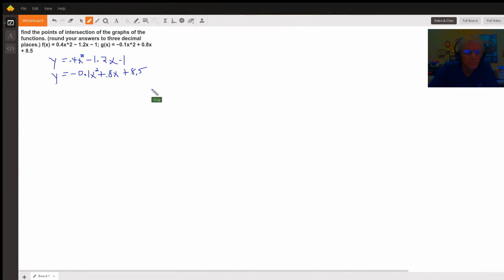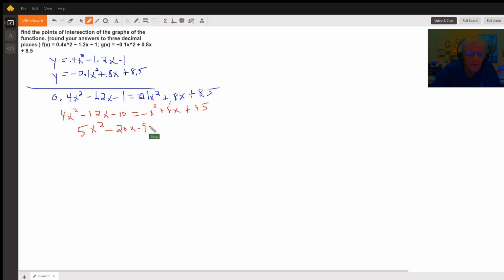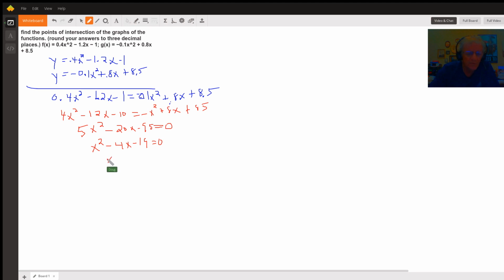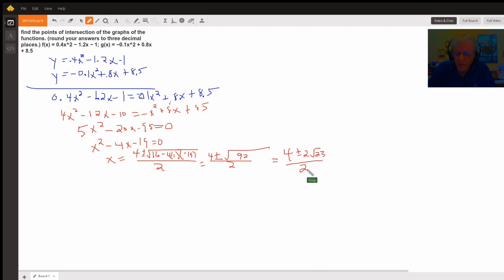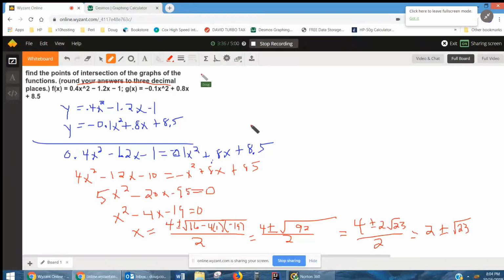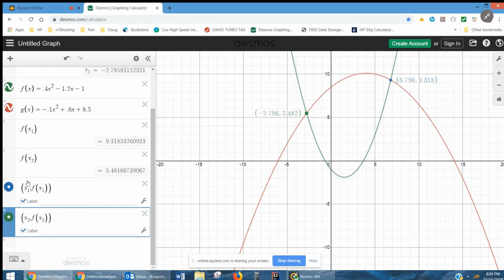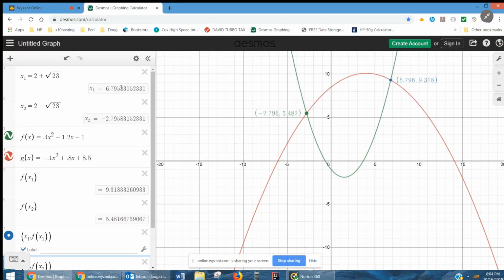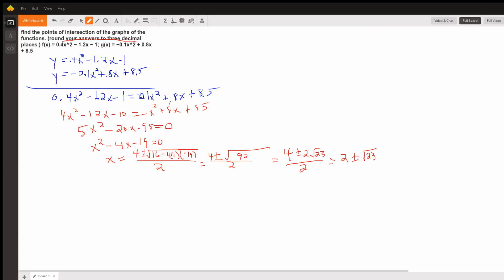Solve a system of quadratic equations where a,b,c are decimal coefficients.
Question: find the points of intersection of the graphs of the functions. (round your answers to three decimal places.) f(x) = 0.4x^2 − 1.2x − 1; g(x) = −0.1x^2 + 0.8x + 8.5

Answered By:

Doug C.